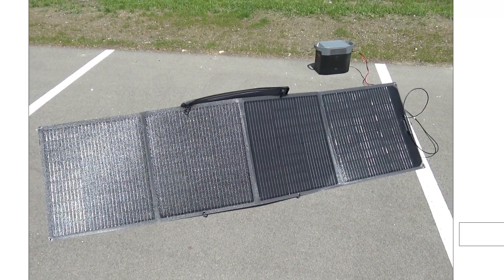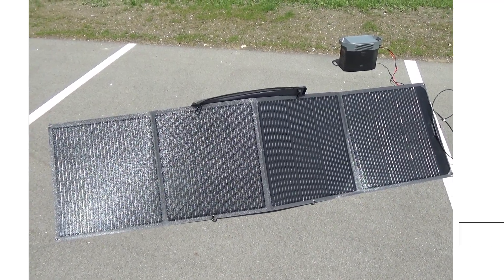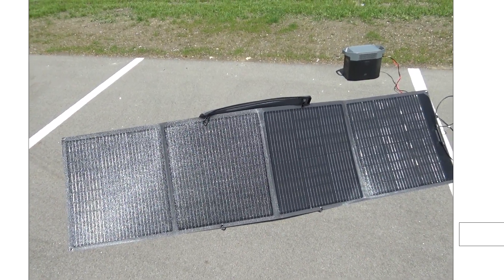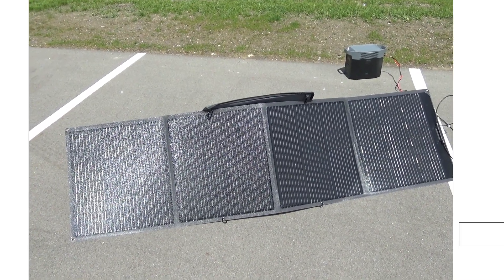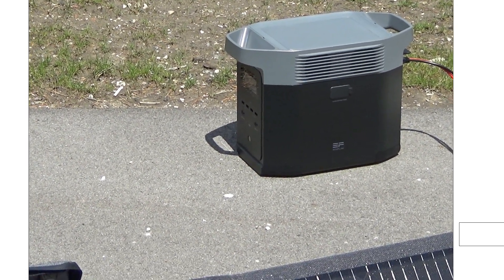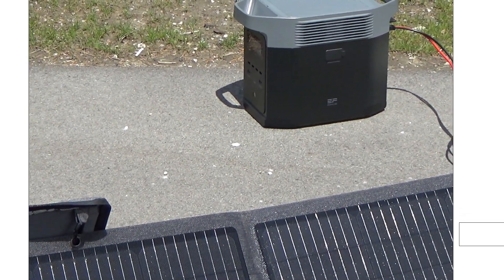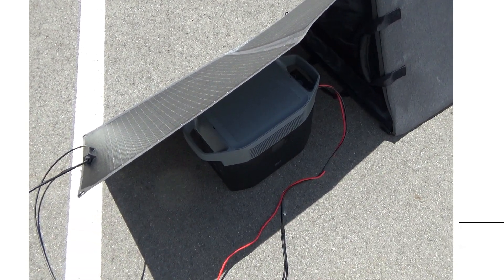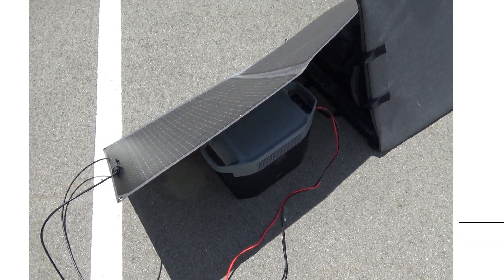#1 basic tip to extend the life of your power station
Quick tip and follow-up to a previous video, where I forgot to mention that heat is typically one of the main factors that can cause component failure in power stations or solar generators (it's also not good for the battery!).

Keep your solar generator in the shade at all times. And do what you can to keep it cool in general. It will last longer!